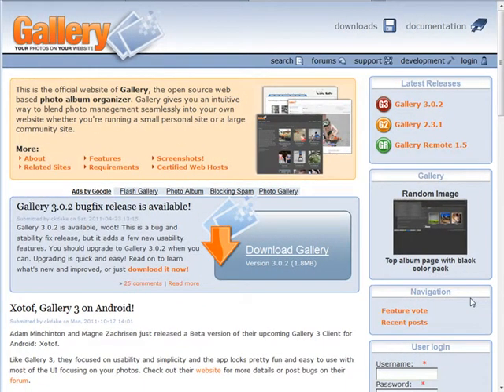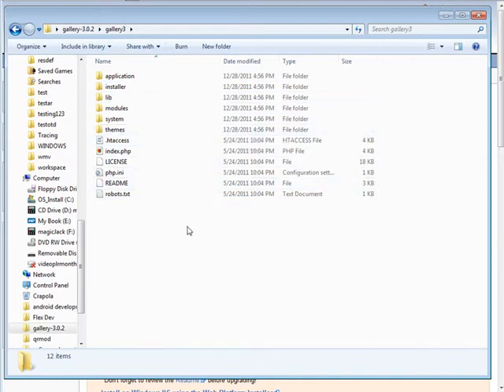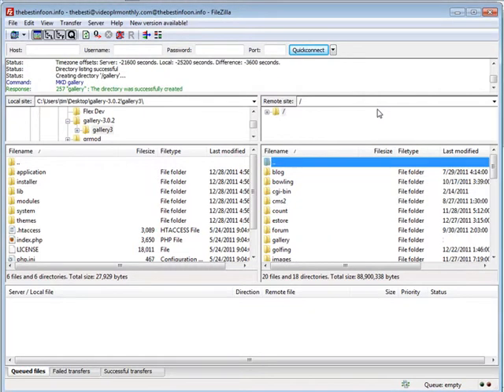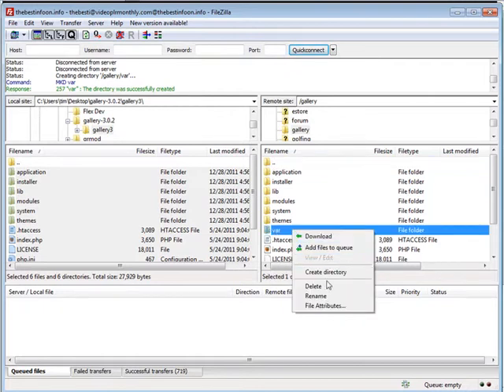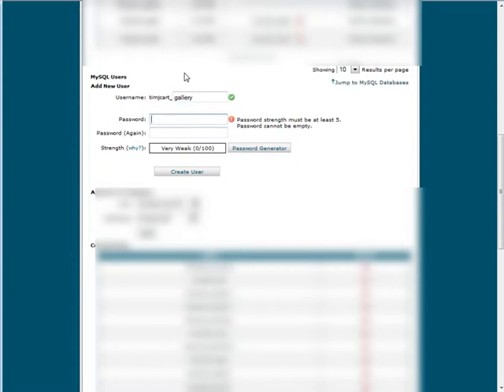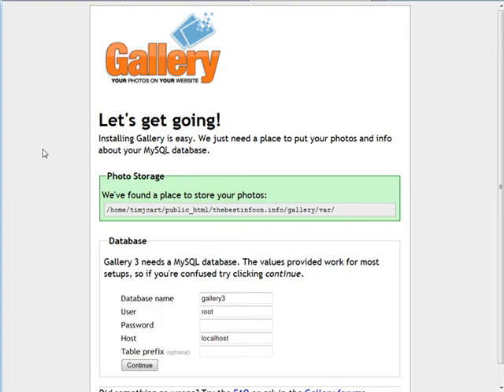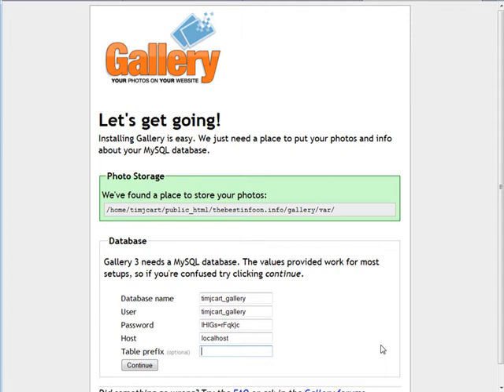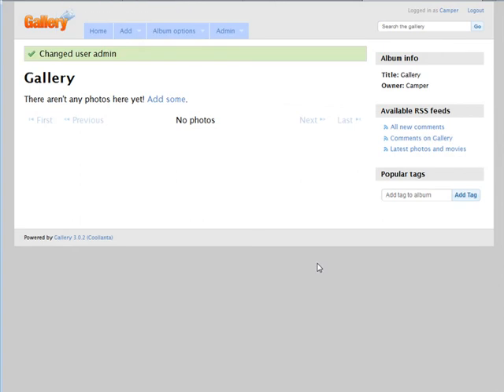Host Your Own Photo Gallery On Your Server 1 install 1/3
How To Host Your Own Photo Gallery On Your Server!